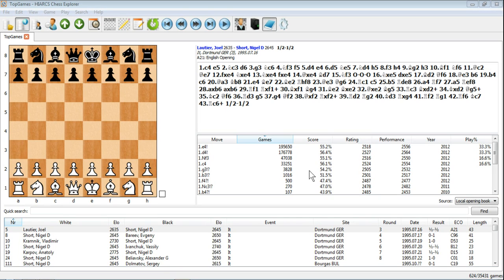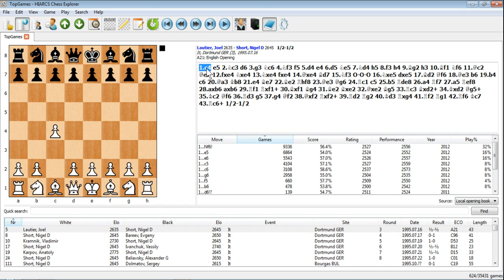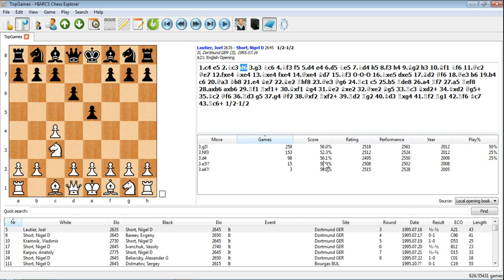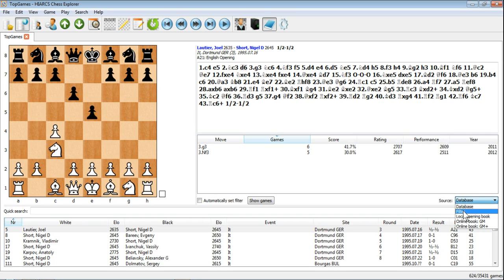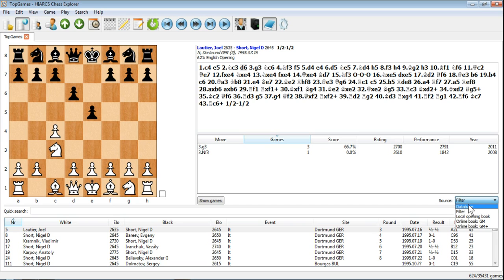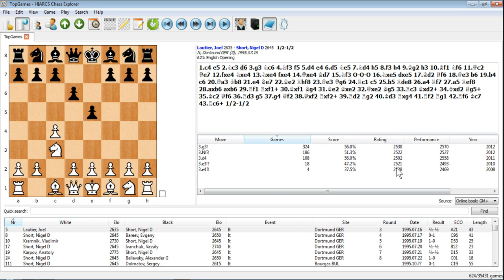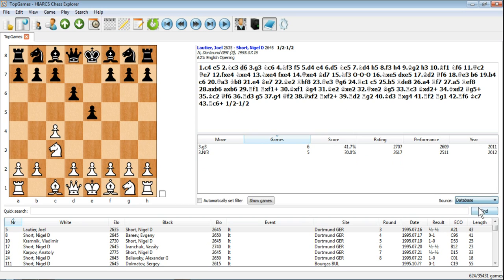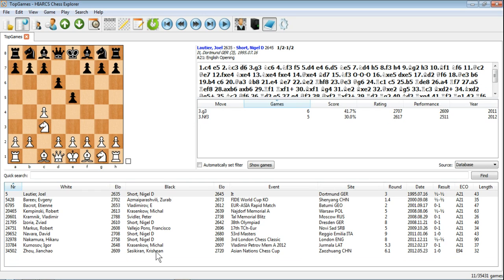PC Chess Explorer - Exploring Openings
Exploring openings with HIARCS Chess Explorer on PC. HIARCS Chess Explorer is a world class chess database, analysis and playing software for PC Windows.